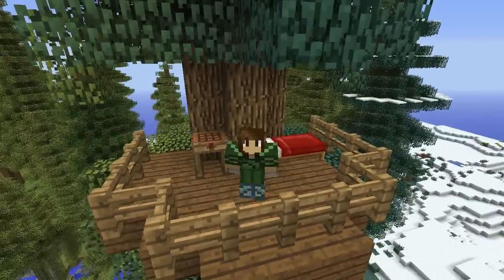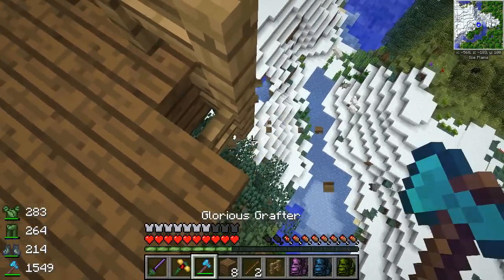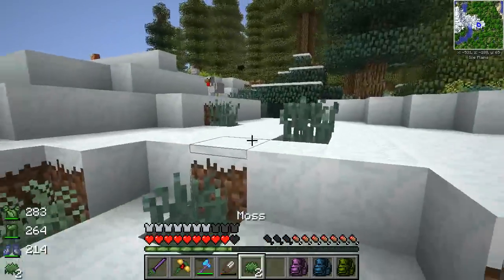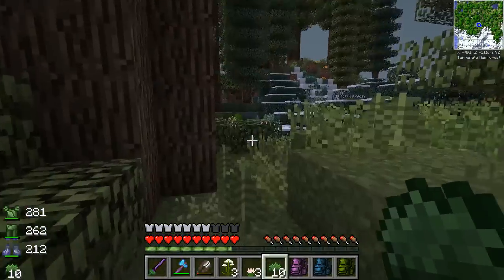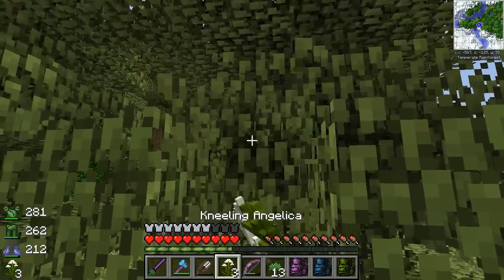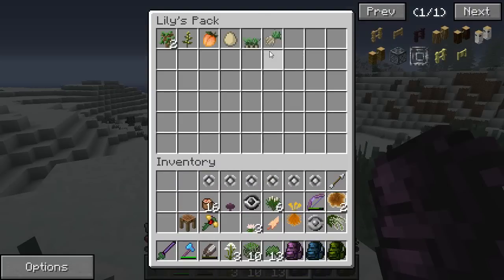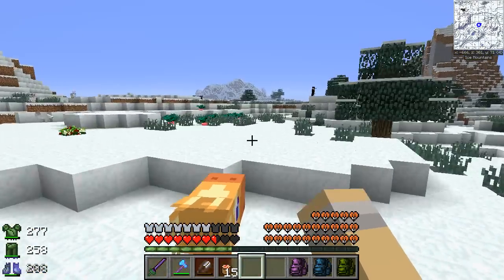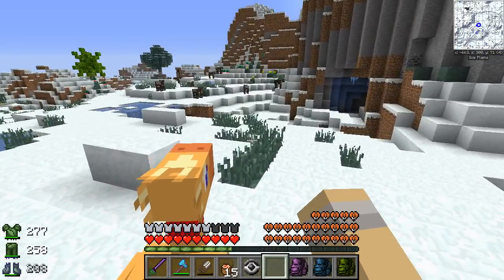Ungrateful Polar Bears!! 🐘 Zoo Crafting: Episode #482